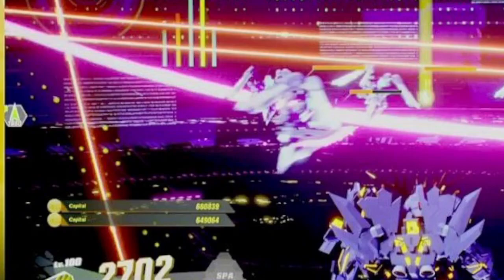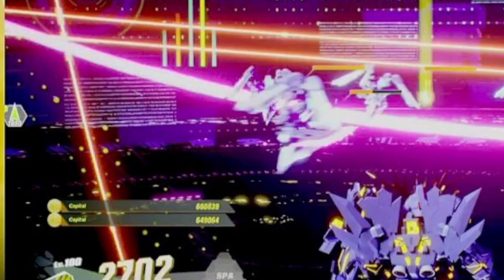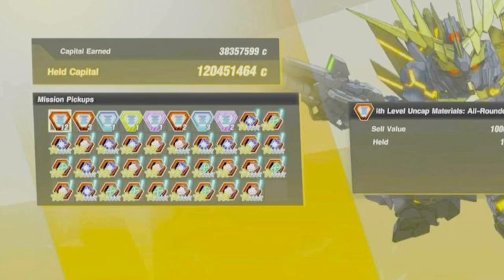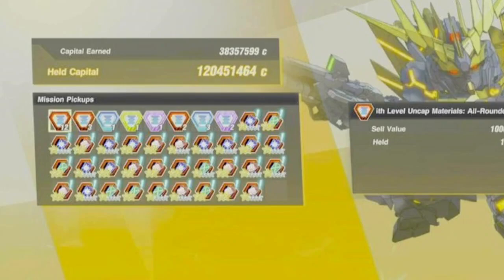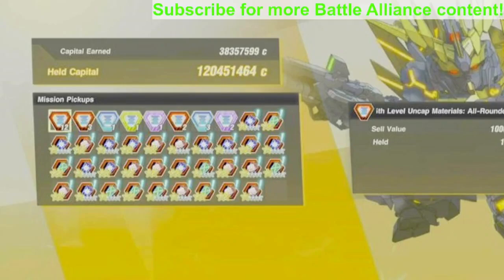SD GUNDAM BATTLE ALLIANCE: CAPITAL IS INSANE NOW!?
PSN: mughen93